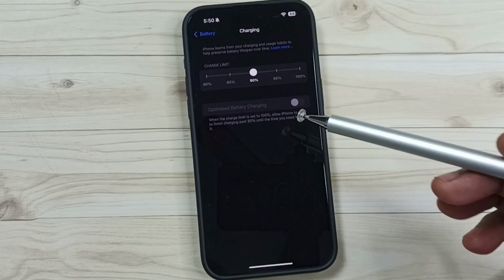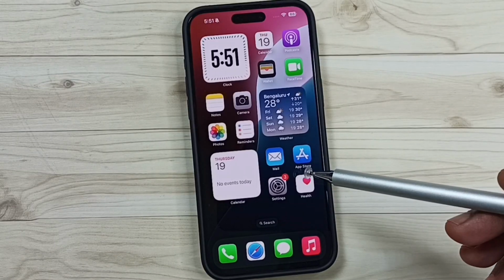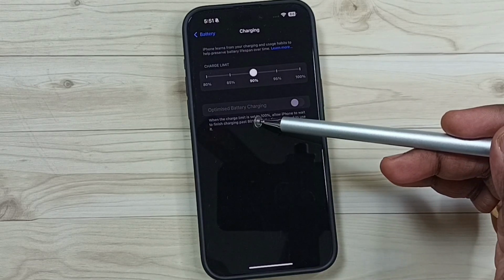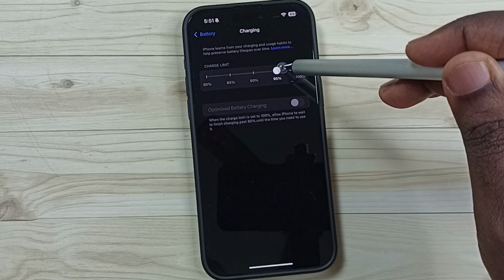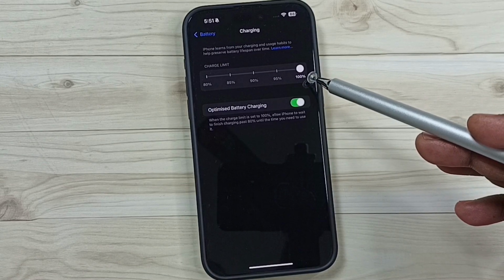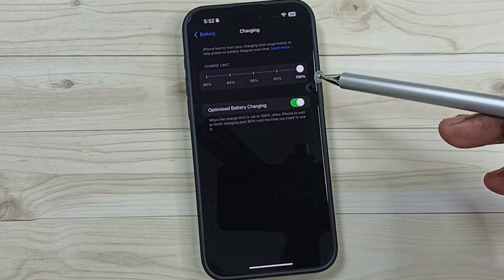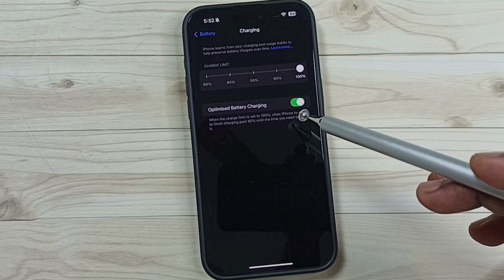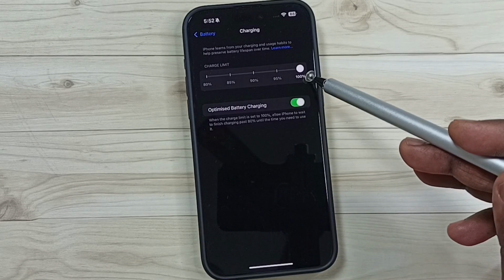How to Fix Problem Optimized Battery Charging Disabled on Your iPhone 16/16 Pro Max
iPhone 16 Optimized Battery Charging Settings,